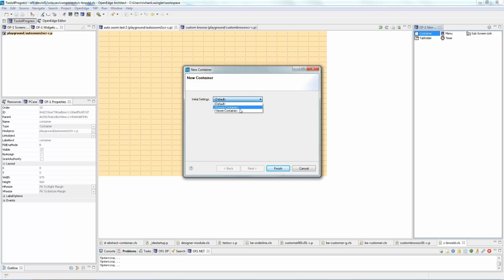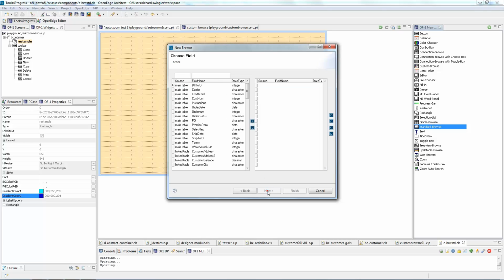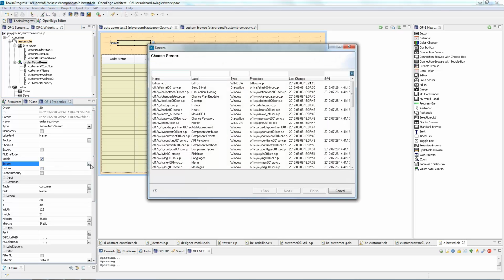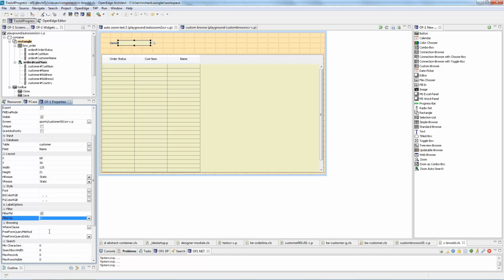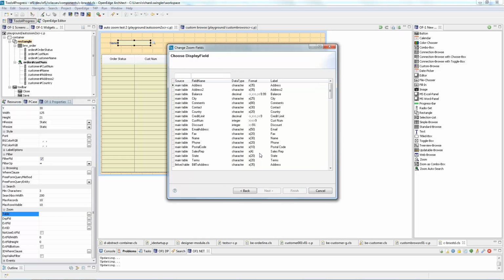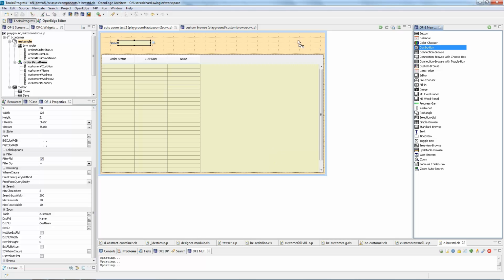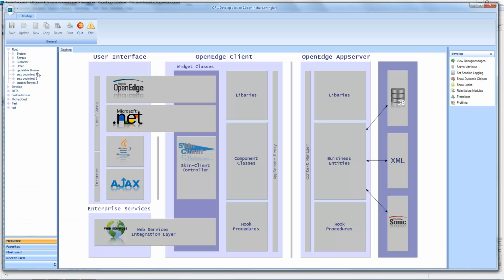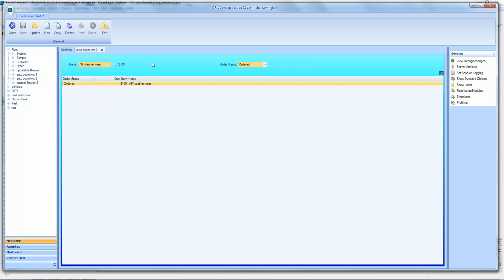OF 1 - Part 04 - Auto Zoom and Combo box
Here Auto Zoom Box and Combo-Box are demonstrated -- these are very useful features.